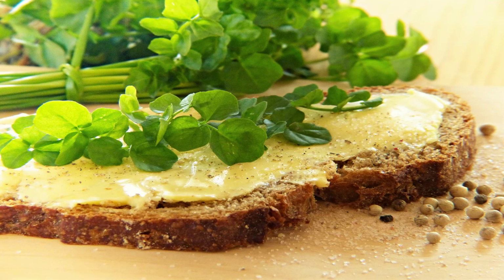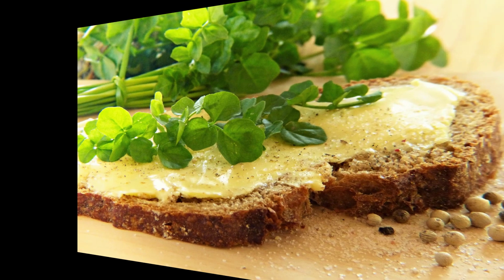Diabetes Diet Plan, Type 1 Diabetes Diet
Sort 1 Diabetes Diet.

What is a sort 1 diabetes eat less carbs?.

Keeping up a sound eating routine is essential for type 1 diabetes administration. A sort 1 diabetes eating regimen is intended to give most extreme sustenance, while likewise checking admission of sugars, protein, and fat. Be that as it may, there's no single widespread diabetes eat less carbs. It includes being aware of how you eat and how your body will react to specific nourishments.

For what reason to take after a sort 1 diabetes diet:.\

Individuals with type 1 diabetes need to screen their glucose levels. Without legitimate eating regimen, exercise, and insulin treatment, a man with type 1 diabetes could encounter wellbeing entanglements.

Complexities related with type 1 diabetes include:

vision issues.

hypertension, which builds chance for heart assault, stroke, and poor flow.

kidney harm.

nerve harm.

skin bruises and contaminations, which can cause torment and may prompt tissue passing.

Following legitimate dietary rules can help moderate the troubles of sort 1 diabetes and help you maintain a strategic distance from wellbeing confusions. It can likewise enhance your general personal satisfaction.

Planning for a sort 1 diabetes abstain from food.

Much the same as there's no standard treatment for type 1 diabetes, there's no standard eating routine for diabetes. A nutritionist or dietitian can enable you to concoct supper designs and make an eating routine that works for you in the long haul.

It's anything but difficult to go after junk food and other handled nourishments when you're short on time and cash. Be that as it may, these nourishments offer negligible supplements and are high in fat, sugar, and salt. Preparing of time and shopping for food frequently can enable chop to down on any "crisis eating."

An all around loaded kitchen of solid nourishment can likewise eliminate pointless sugar, starches, sodium, and fat that can spike glucose.

A critical part of any diabetic eating routine is consistency. To keep up glucose levels, don't skip suppers, endeavor to eat around a similar time every day, and focus on nourishment marks. It's likewise imperative to work with your human services supplier to ascertain your right dosing of insulin for your sugar admission.

There are two sorts of insulin scope:

bolus, which is recommended as an insulin-to-starch proportion and speaks to what number of grams of sugars are secured by 1 unit of insulin.

basal, which is a foundation insulin measurement that replaces insulin medium-term, when you are fasting, or in the middle of suppers.

bolus, which is endorsed as an insulin-to-starch proportion and speaks to what number of grams of sugars are secured by 1 unit of insulin.

basal, which is a foundation insulin dosage that replaces insulin medium-term, when you are fasting, or in the middle of dinners.

Finding your right starch to-insulin adjust will be critical for deflecting high or low glucose. What's more, it will be critical to screen action level and its effect on your glucose and medicines also.

As per the American Diabetes Association, consistent physical movement is critical for general wellbeing and health paying little mind to the sort of diabetes you have. To figure out how unique kinds of action will influence you, it's imperative to check glucose previously, amid, and after exercise.

As indicated by the Mayo Clinic, the suggested extend for daytime glucose is in the vicinity of 70 and 130 milligrams for each deciliter (mg/dL) of blood. Two hours in the wake of eating, your glucose shouldn't be higher than 180 mg/dL.

Beginning a sort 1 diabetes eat less.

It's critical to incorporate nutritious nourishments that are high in vitamins and minerals. For general wellbeing suggestions, picking solid fats, proteins, and supplement thick starches is ideal.

In case you're experiencing difficulty overseeing type 1 diabetes, work with your specialist or dietitian to help deal with your medicines and timing of eating, and talk about the segments of carbs per supper that would be suitable in light of your needs.

You'll likewise need to consider and decide the starch requirement for your movement level.